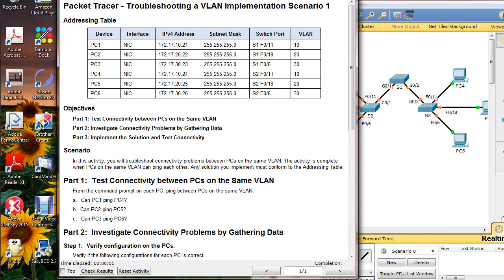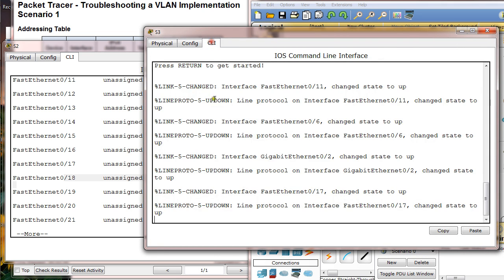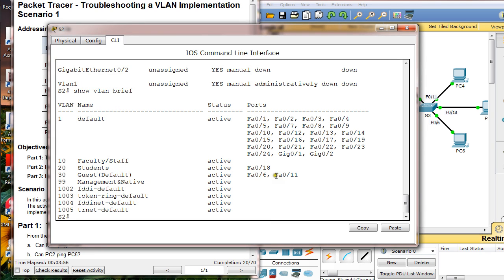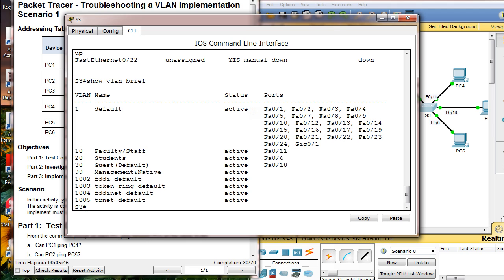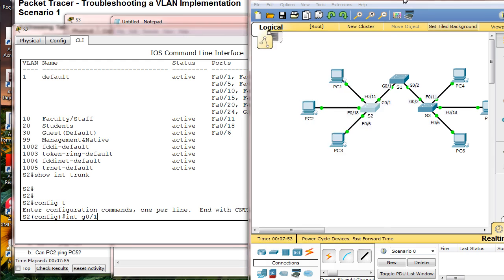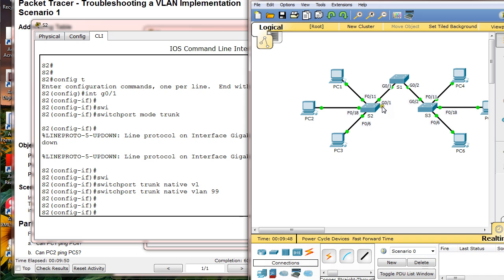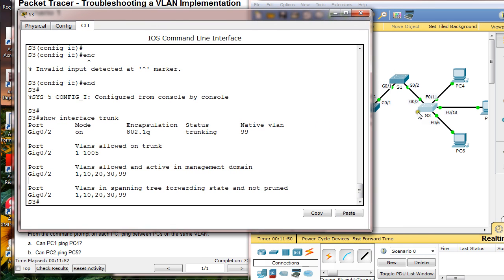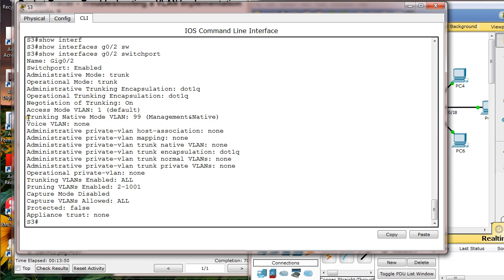PA 3 2 4 7 Troubleshoot